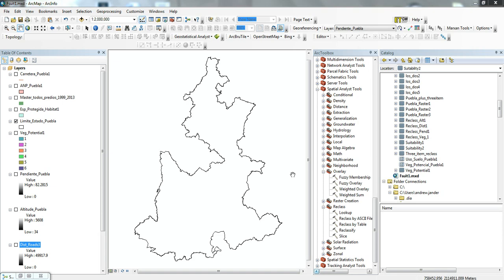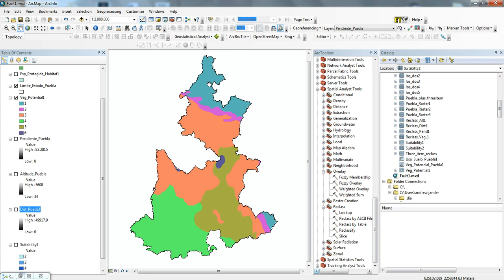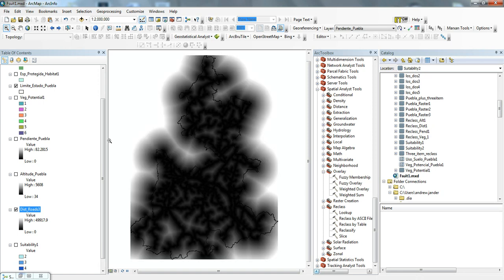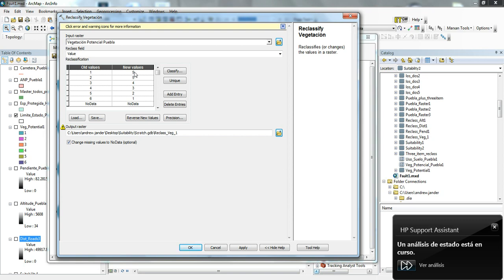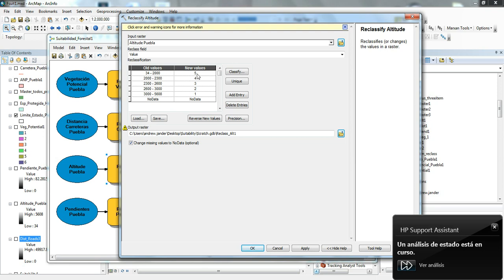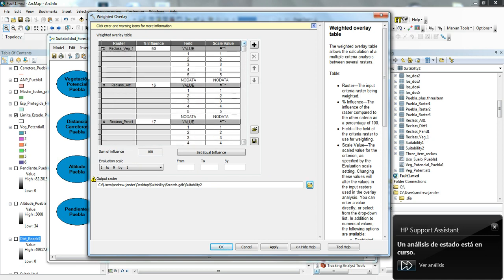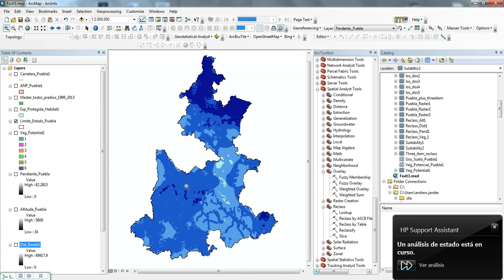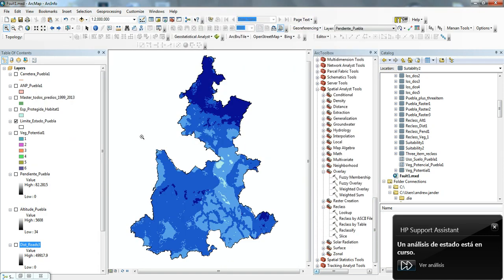ArcGIS Suitability Analysis: Forestry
Intro to using the Weighted Overlay tool and Reclassify tool in ArcGIS 10 for suitability analysis to identify suitable areas for forestry activities.